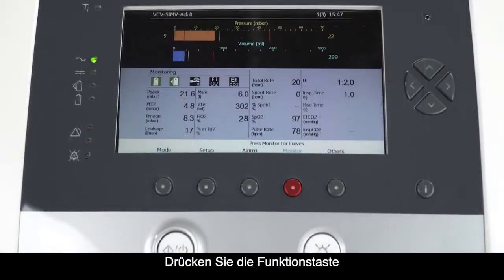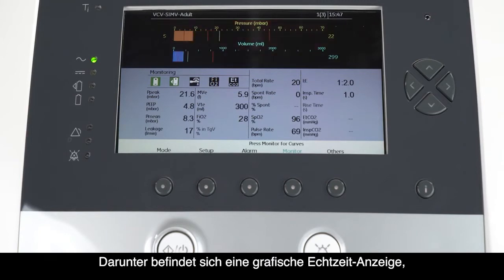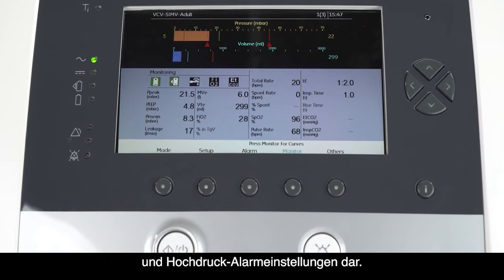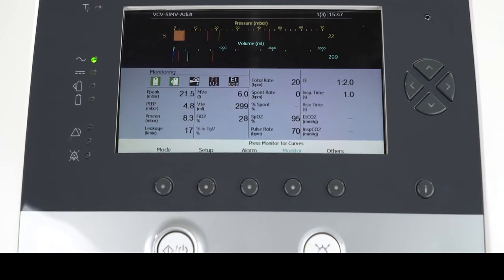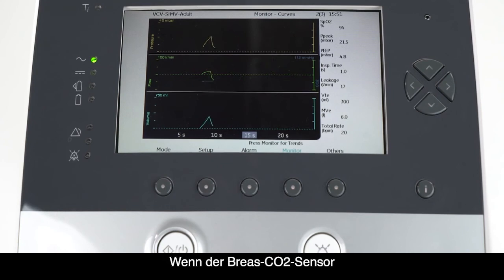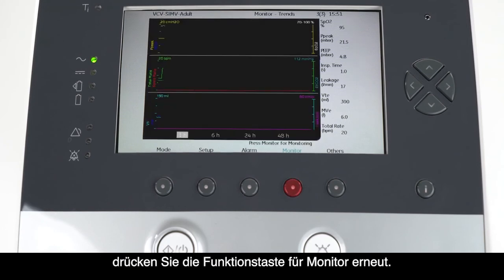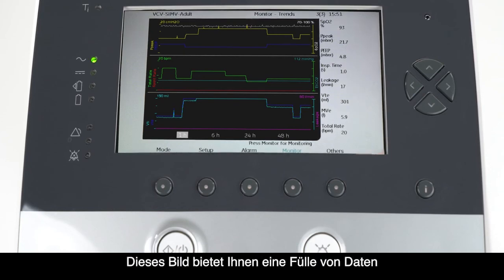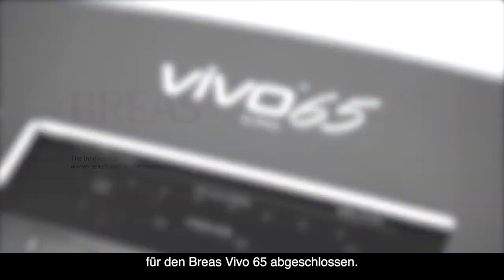Vivo 65 The Monitoring Menu (German)